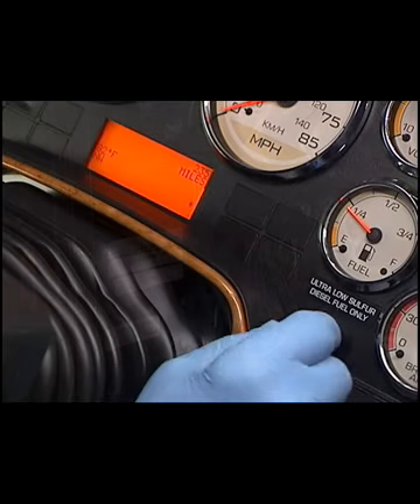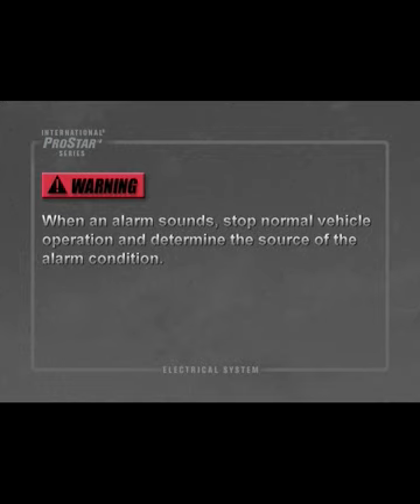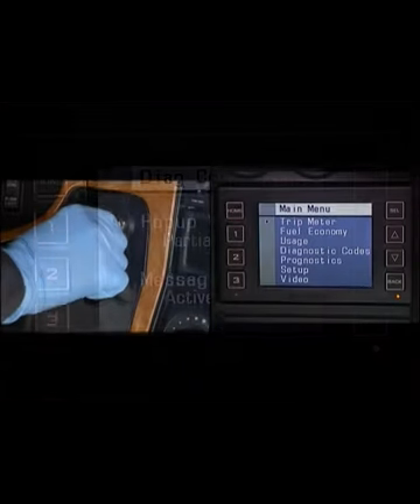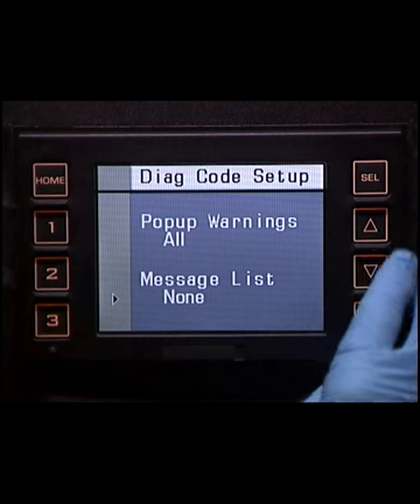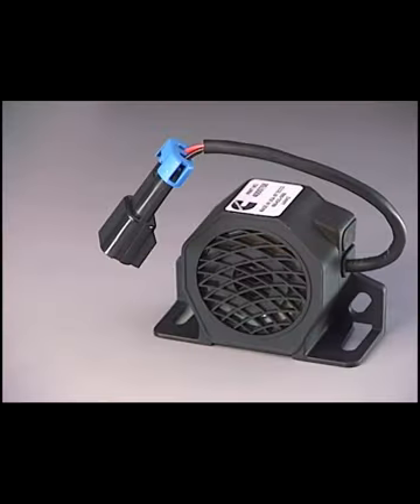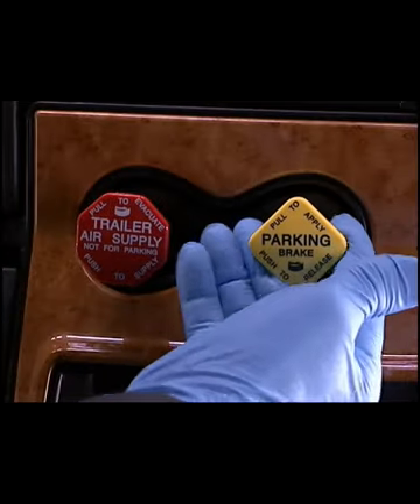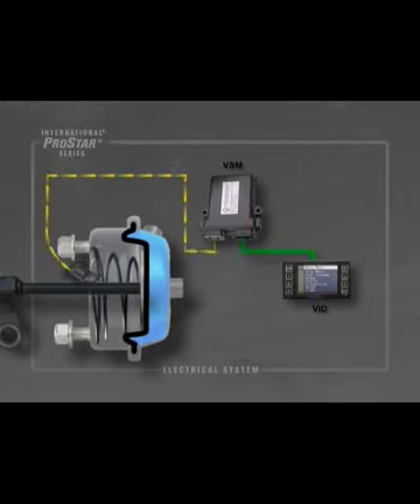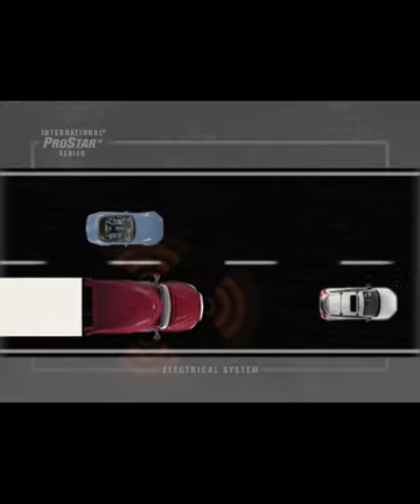Electrical system : System components